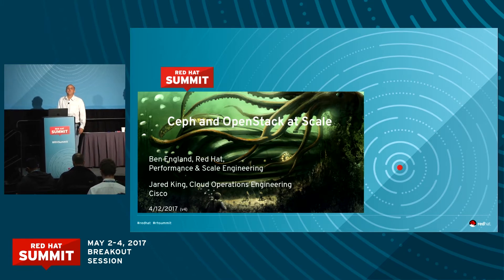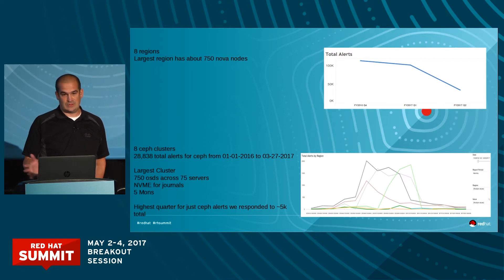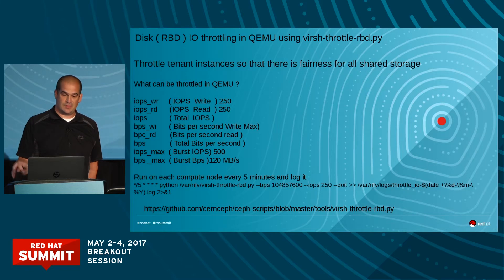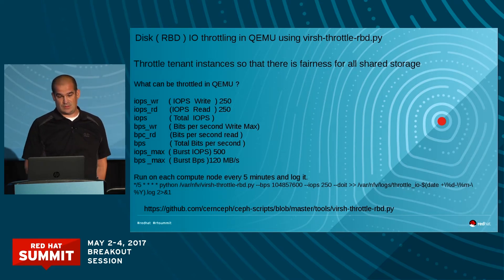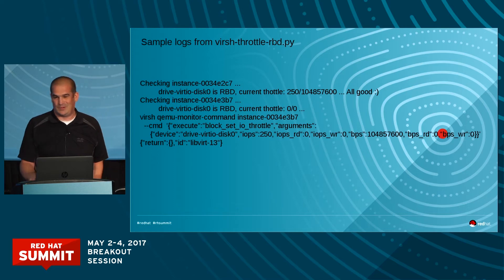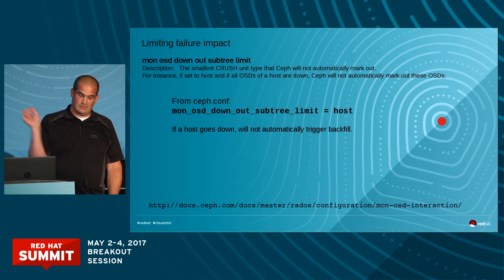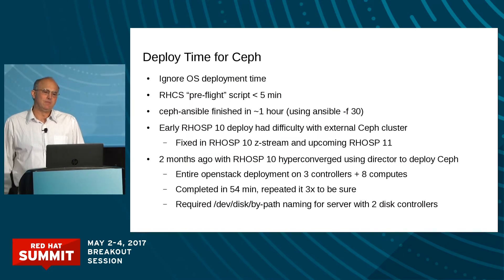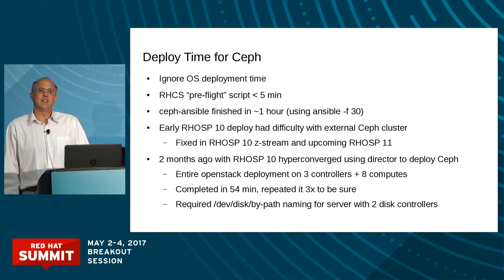OpenStack and Ceph at scale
Hear from Ben England, Sr. Principal Engineer, Red Hat, and Jared King, Cloud Operations Engineer, Cisco in this breakout session at Red Hat Summit 2017.

Presents results of testing OSP 10 (OpenStack Newton) and RHCS 2.0 (Ceph Jewel) at largest scale ever attempted inside Red Hat as of end of 2016, 1000 HDDs across 29 servers and 20 compute nodes. Includes experiences with design configuration and build-out of this cluster, and performance results while stressing the system with some typical operational events such as simulated (and real) hardware failures.